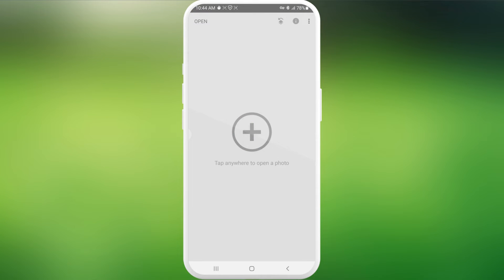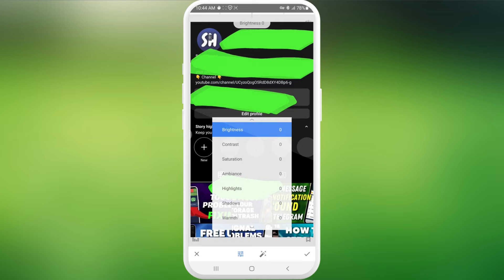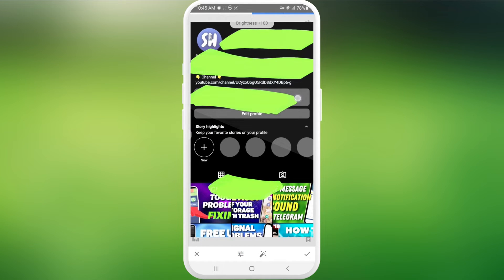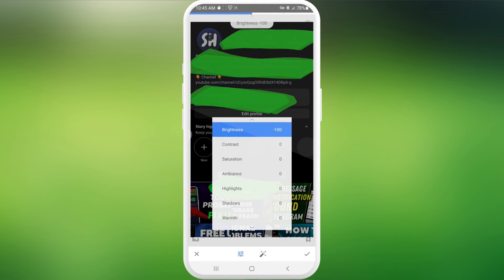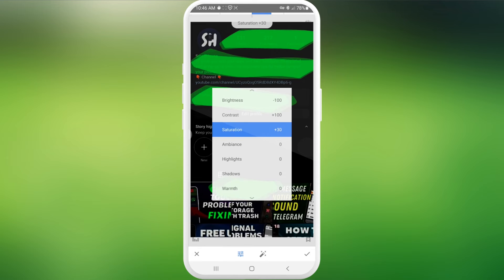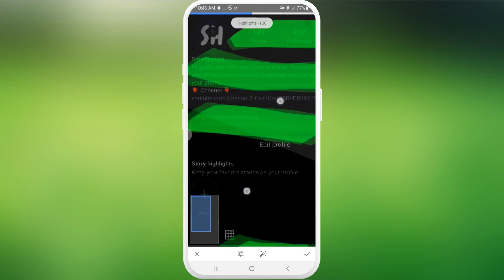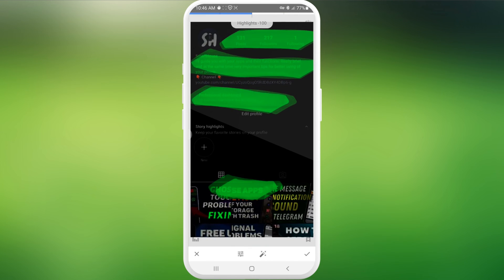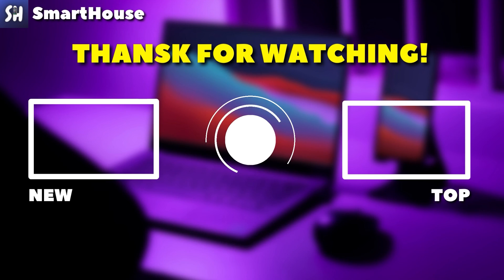How to See Hidden WHITE Text Painted with LIGHT-GREEN Color on Android & IPhone? Part 23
Hey guys! In this video I'll show you How to See Hidden White Text Painted with Light-Green Marker on Android or IPhone.